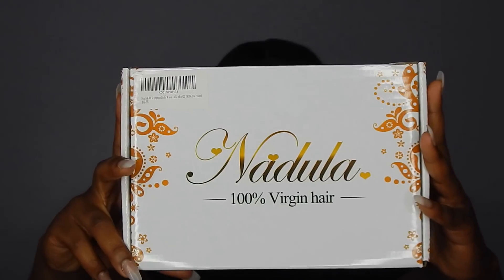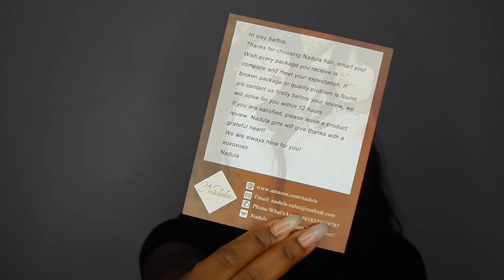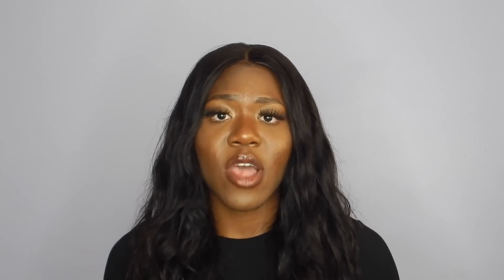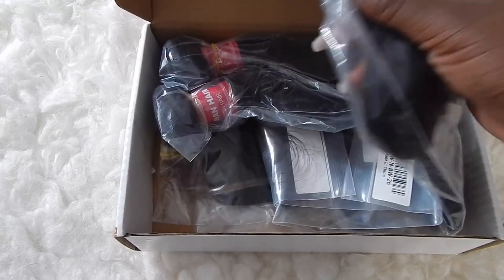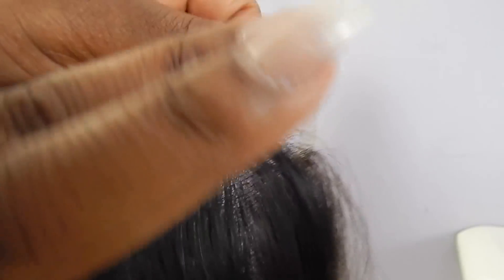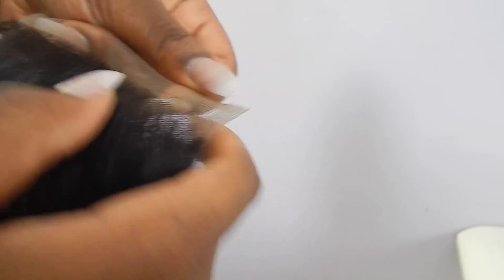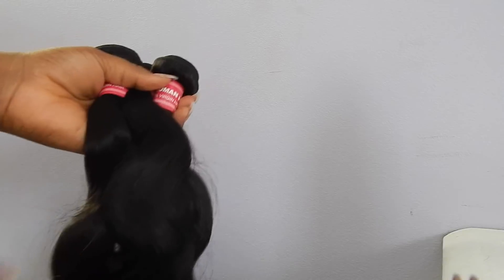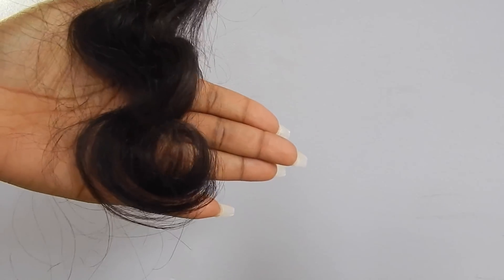AMAZON PRIME YOUR INCHES || Nadula Hair Review | Unboxing & First Impressions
NADULA HAIR:
+ bundles used

HAIR PRODUCTS:
+ Marc Anthony Defrizzing Coconut Cream Curls Define & Defrizz Smoothie Cream